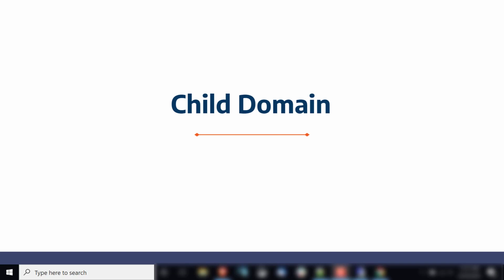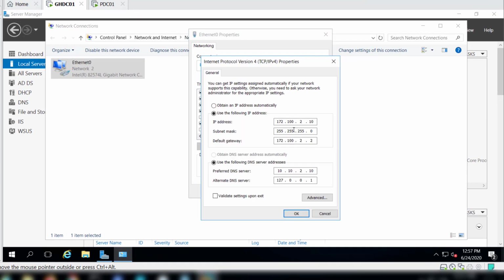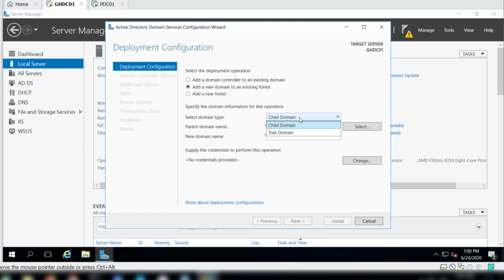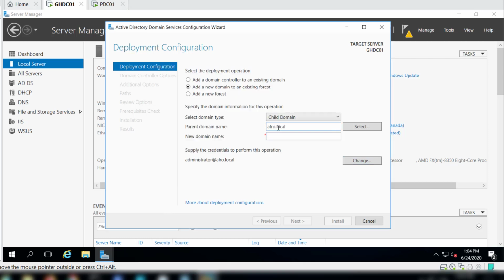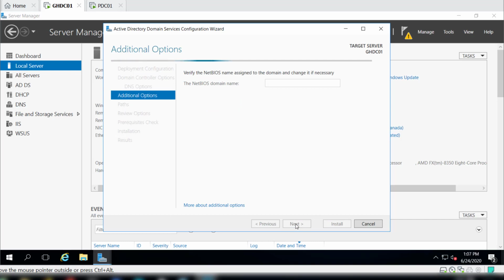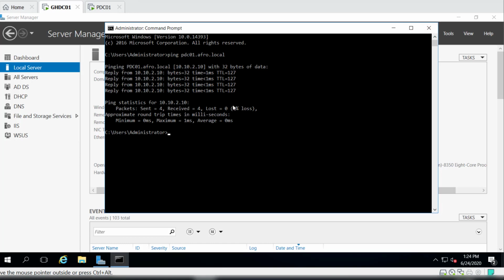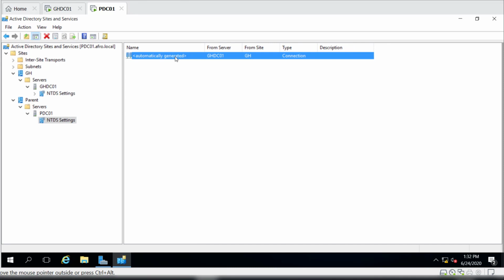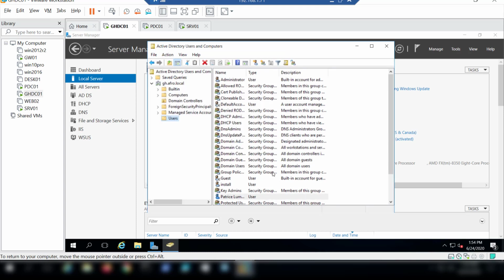Building A Red Team Cyber Range Lab | Creating A Child Domain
This is the 4th video into the Building Red Team Cyber Range series of videos.

In this video, I built a new Child domain and joined it to the forest root.